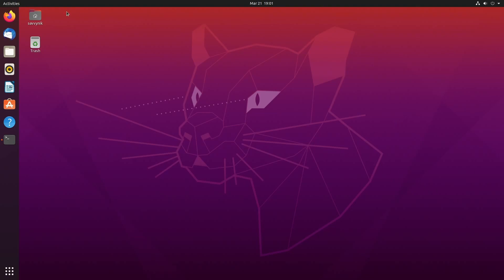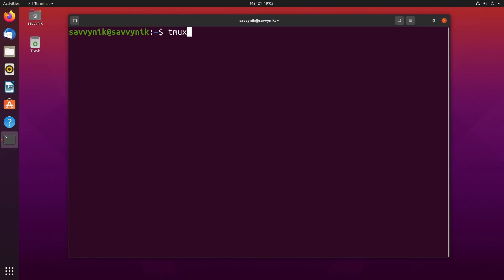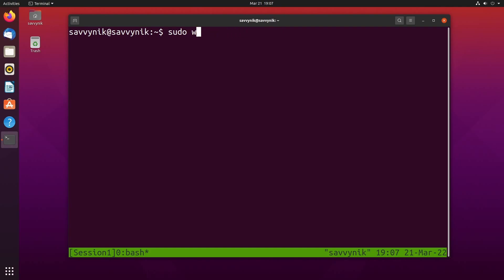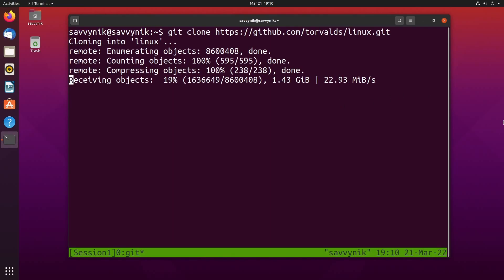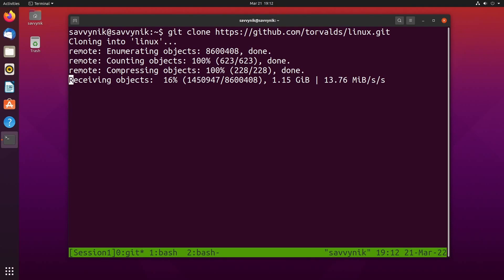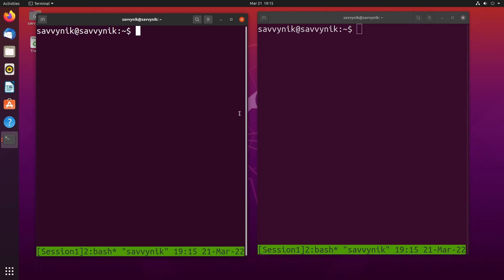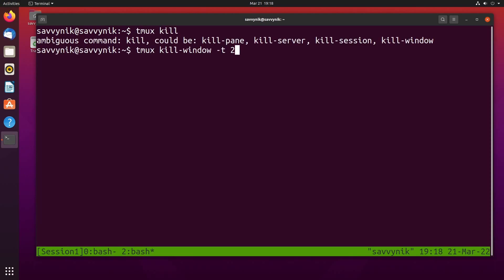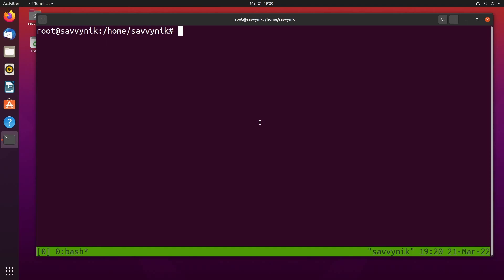Use this TOOL when doing ADMIN work on Linux Server / System!! TMUX Tutorial for Linux Beginners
How to use tmux on Linux is a tutorial for Linux beginners using terminal. Learn to use tmux on Linux in this tutorial. Learn the basics behind tmux and the Linux terminal. This is a great video that applies to using tmux in Linux / Mac. How to use tmux on Linux is a great place to start learning about tmux and using the terminal command line on Linux.